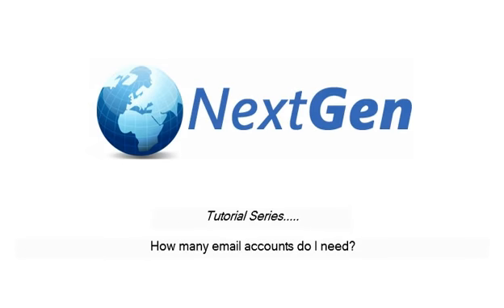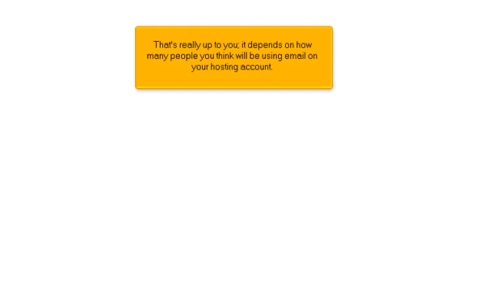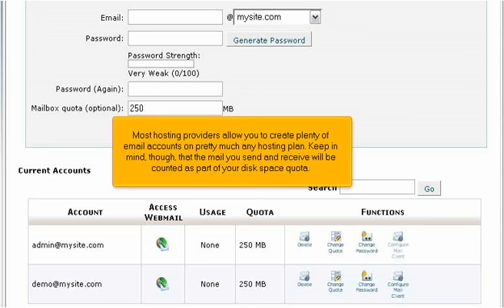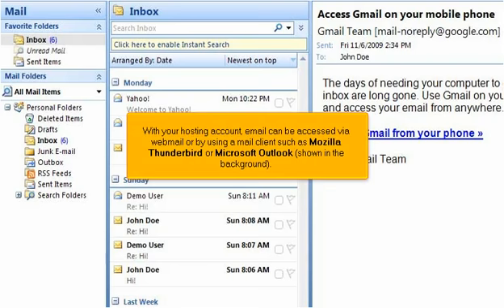NextGen Web Hosting Tutorials: How many email accounts do I need?